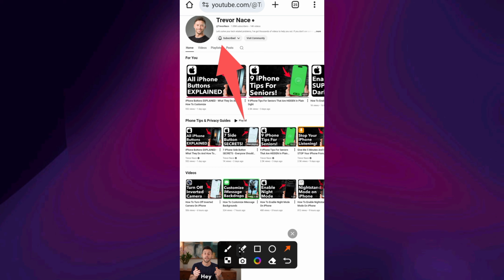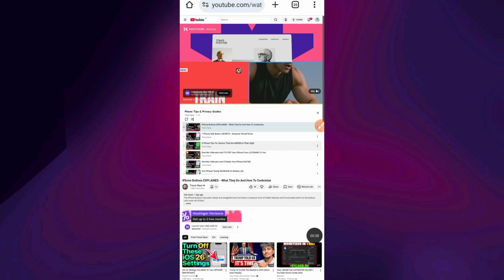How to Download Play List From YouTube